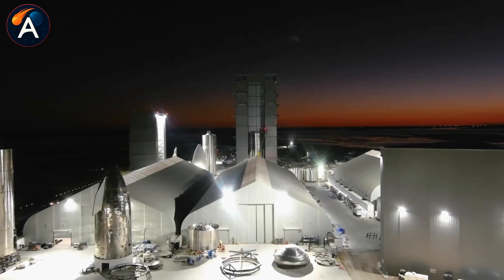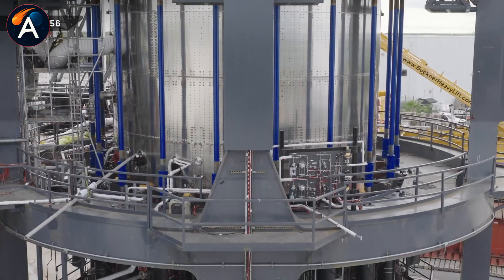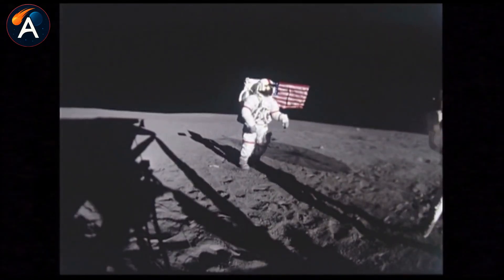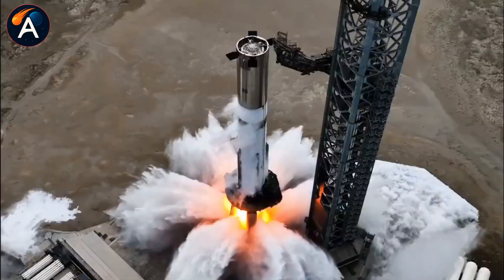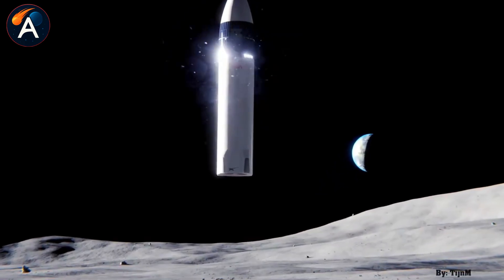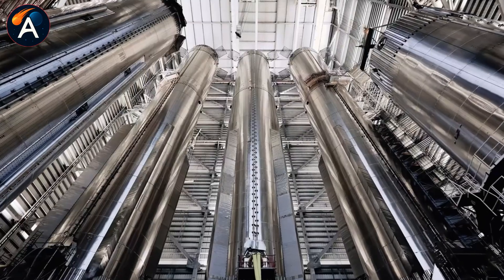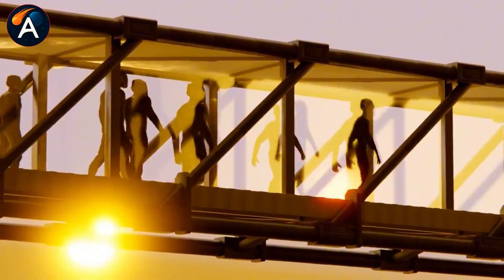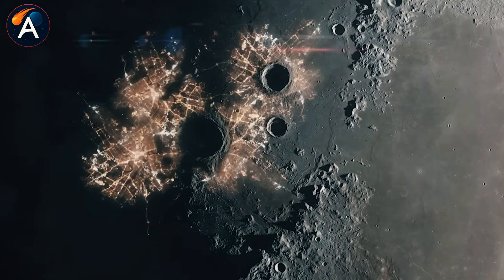SpaceX Ship 44 Sighted...First HLS Lunar Starship Spotted!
SpaceX Ship 44 vanished—Is this the first HLS Lunar Starship for Artemis 3?
⏳ Timeline:
00:00 – SpaceX Ship 44 Vanishes From Production Line
01:46 – SpaceX Ship 44 Frozen While All Others Advance
03:58 – SpaceX Ship 44 Could Be HLS Lunar Starship
05:29 – SpaceX Ship 44 Gets One Year Before HLS Test
12:08 – SpaceX Ship 44 May Be Artemis 3 Lunar Lander

🔔 You may be interested in:
by : Daniel's Station